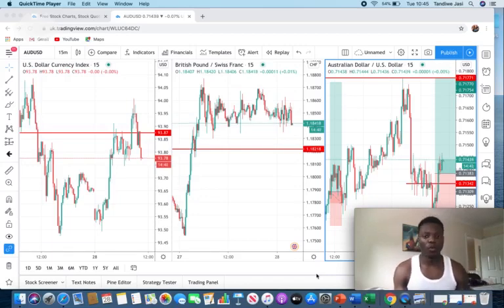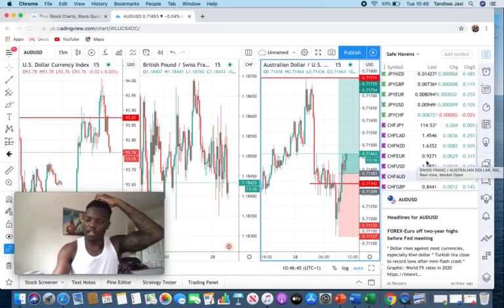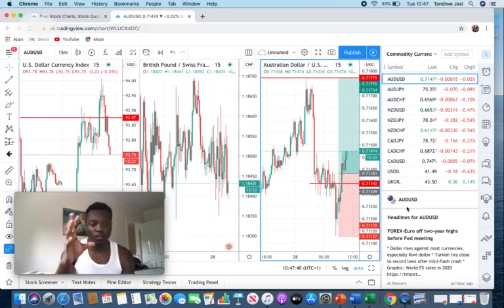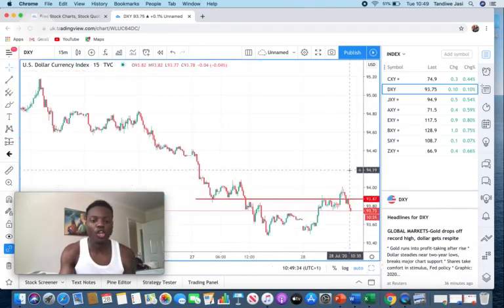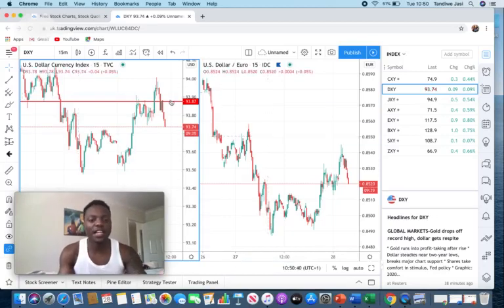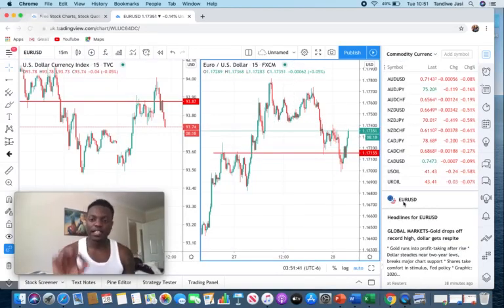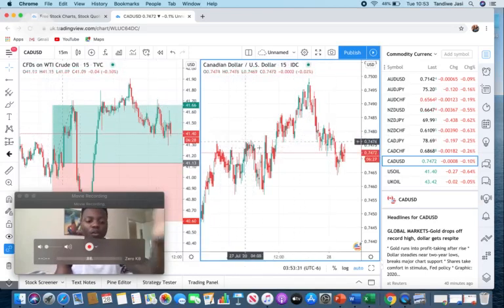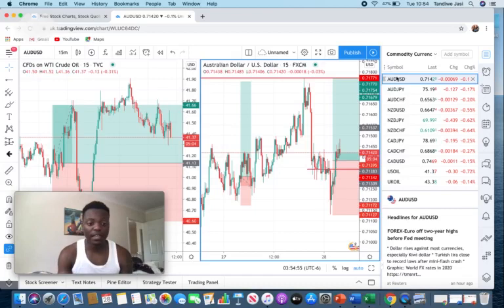Profitable Forex Trading Strategy To Pass The FTMO Challenge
In this video I talk about some of the tools and tricks that I use to analyse the market each day. These tools help me with understanding the full direction of each major market and guides me in knowing when to BUY or SELL or most importantly "WHEN NOT TO TRADE"